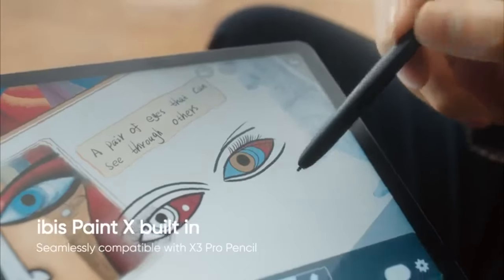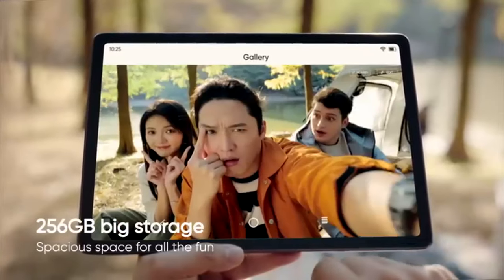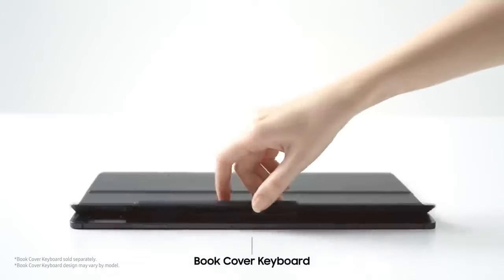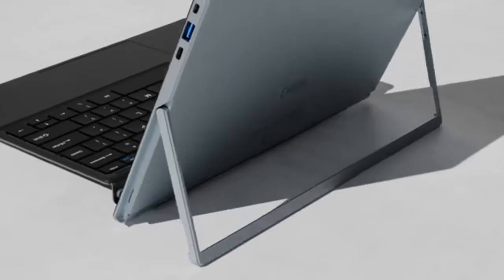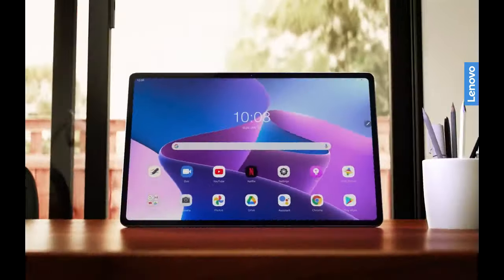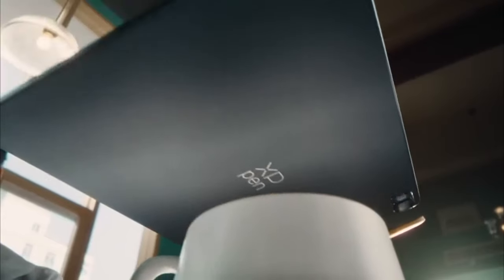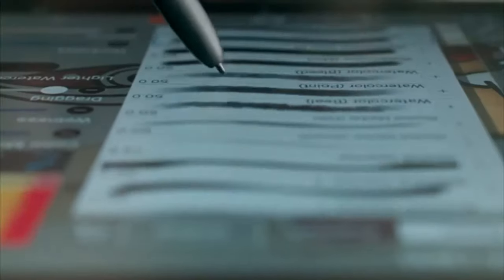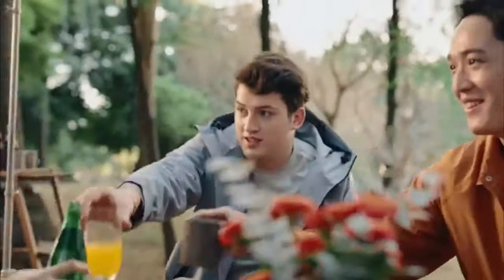Best 12 inch Tablets in 2024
4 Best 12 inch Tablet Reviews
👉 1 – Samsung Galaxy Tab S8+
👉 2 – Chuwi UBook X
👉 3 – Lenovo Tab P12 Pro
👉 4 – XP Pen Magic Drawing Pad

In this video, we’ll reveal our top picks for the best 12 inch tablets of  2024, carefully selected to meet a variety of needs and preferences. So, let’s jump in and find the ideal 12-inch tablet for you.

Chapters
00:00:00 – Introduction
00:00:29 – Factors to Consider
00:01:03 – Samsung Galaxy Tab S8 Plus
00:01:38 – Chewy Ubook X
00:02:14 – Lenovo Tab P12 Pro
00:02:51 – Comparing the Samsung and Lenovo Tablets
00:03:23 – Magic Drawing Pad
00:04:30 – Conclusion